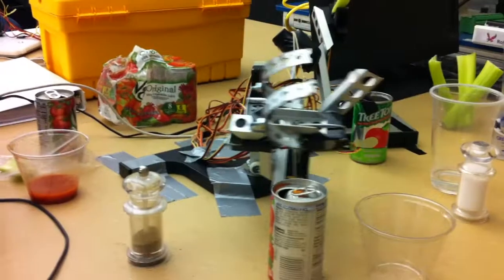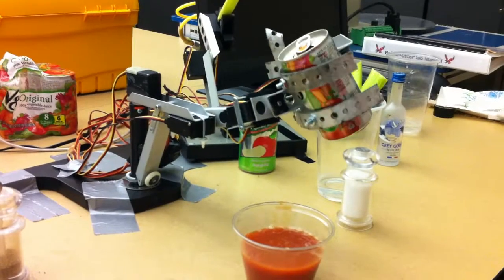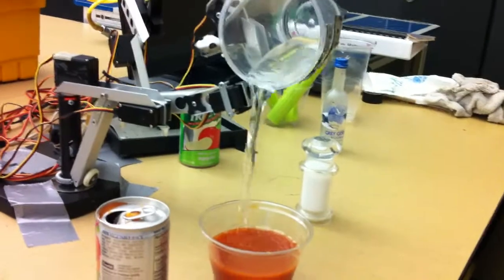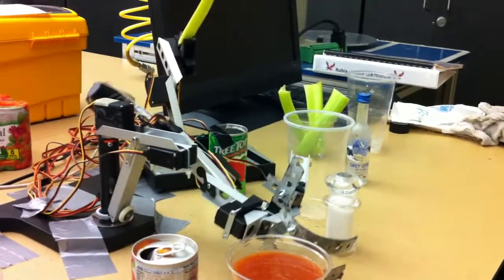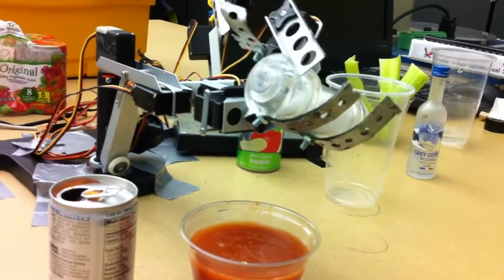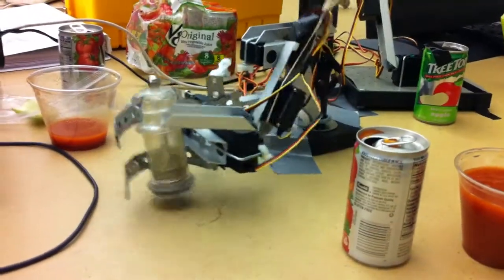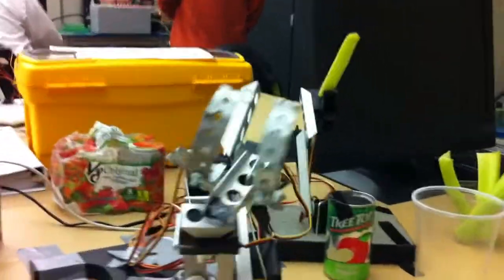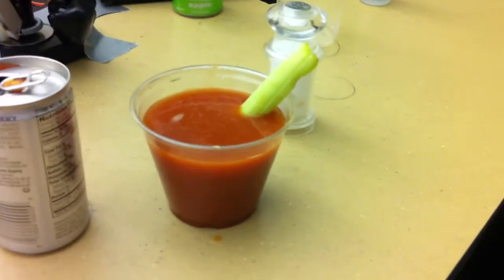Automated Bloody Mary Maker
Robix Rascal Kit
Creates Bloody Mary drink by using V-8 juice, vodka, salt, pepper, and celery.
Eastern Washington University